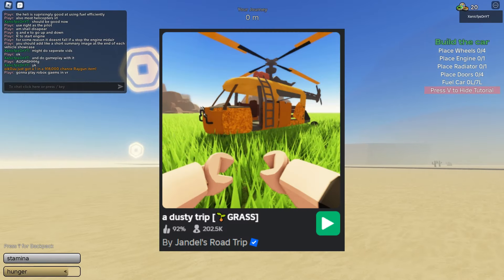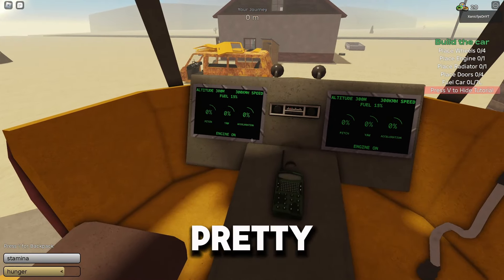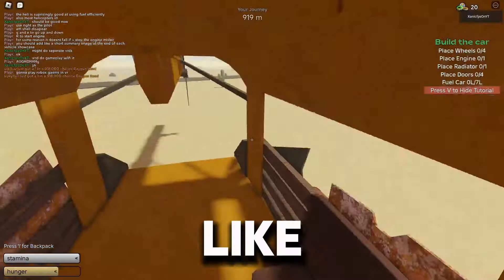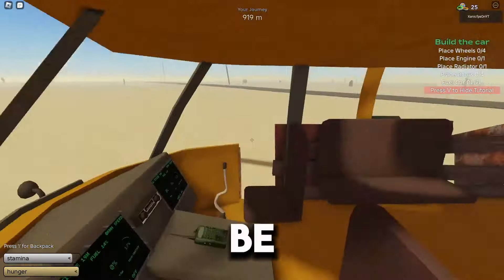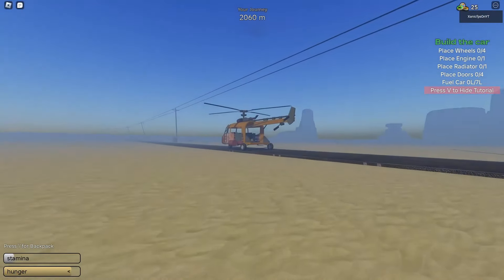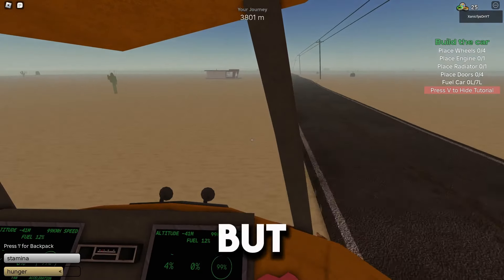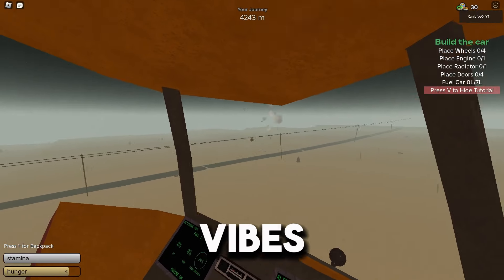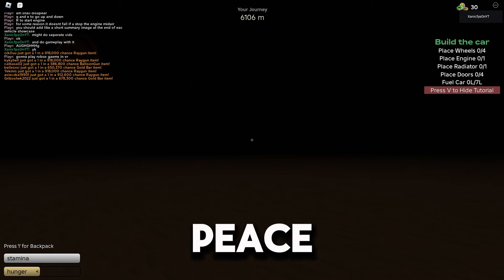DUSTY TRIP HELICOPTER IS GAME CHANGING